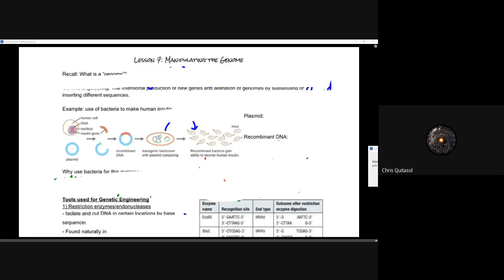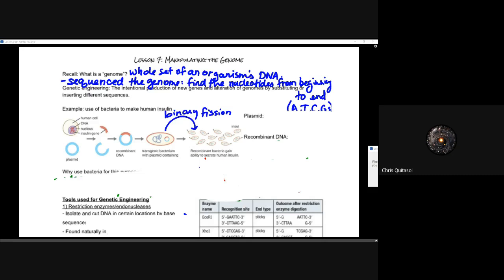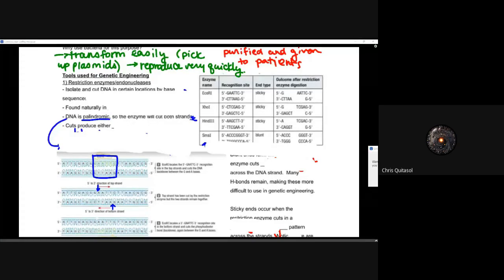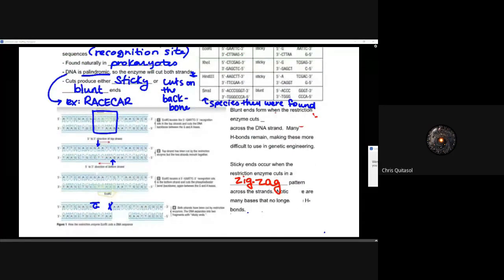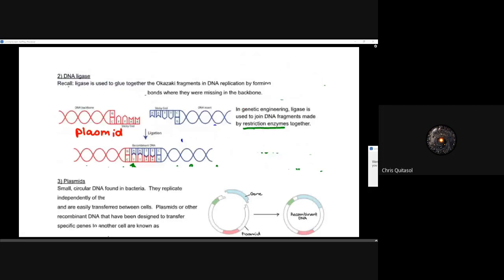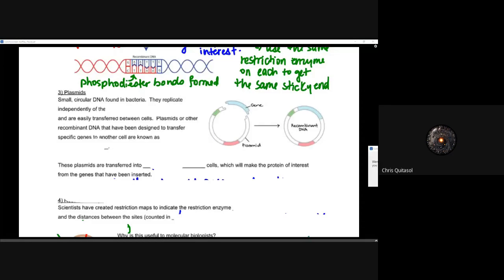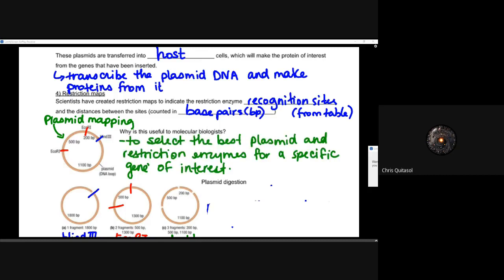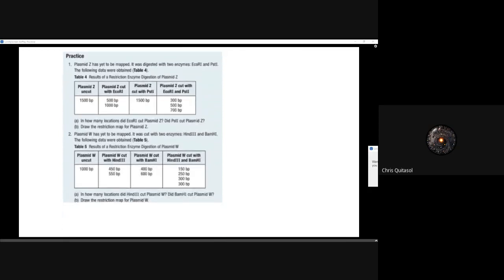SBI4U Lesson 7